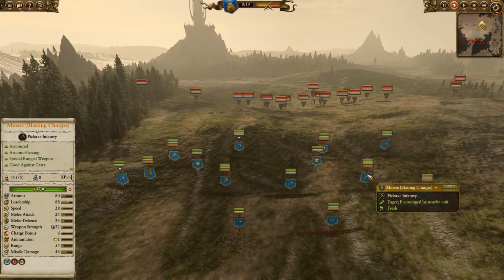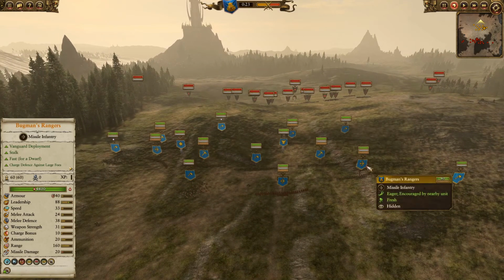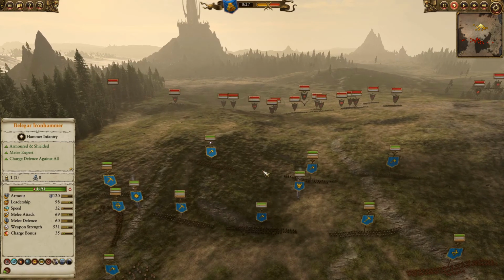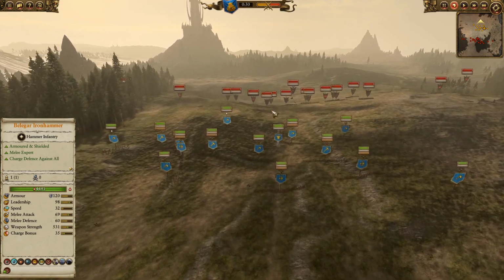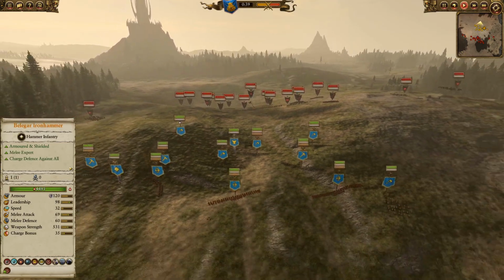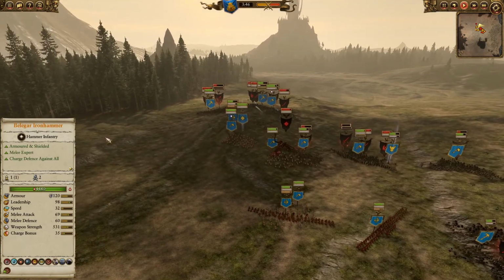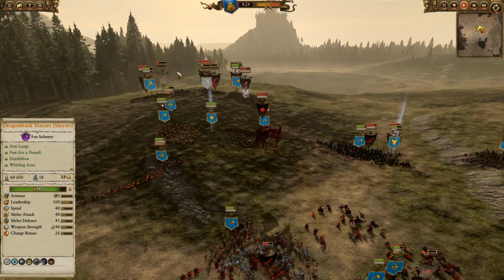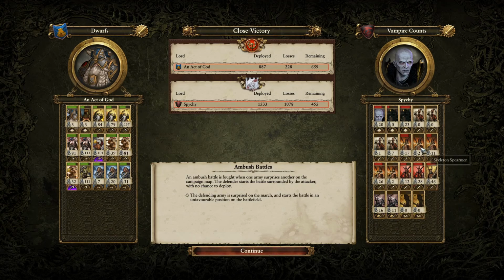DWARVES MULTIPLAYER BUILD #2